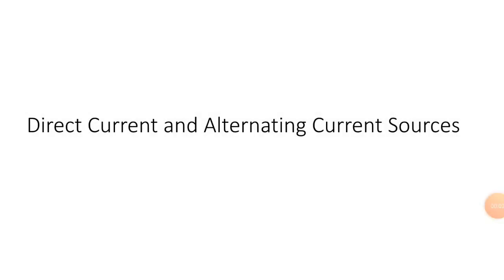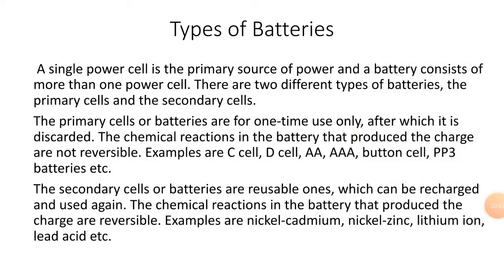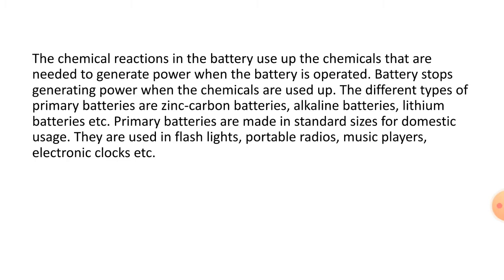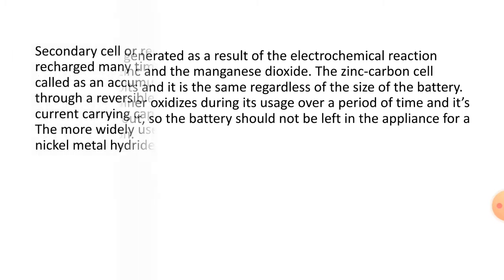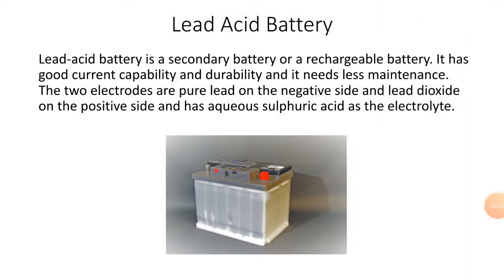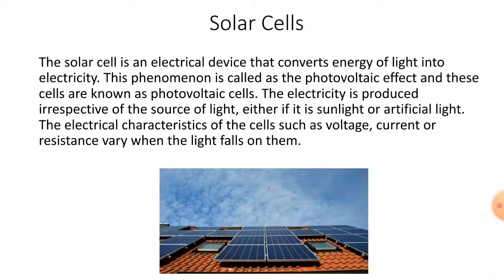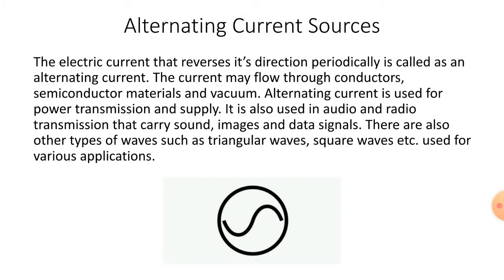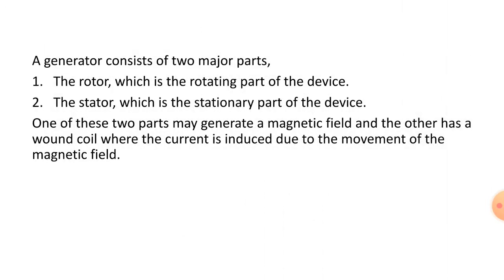Basic Electronics Part - 5 | Direct Current and Alternating Current Sources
Explaining about different sources of direct current and alternating current. Direct current sources are divided into primary cells and secondary cells. These are further differentiated into power cells, cells, dry cells, alkaline batteries and nickel cadmium, nickel-zinc, lithium ion, lead acid etc. Alternating current sources are further divided into alternators, dynamos, generators etc.